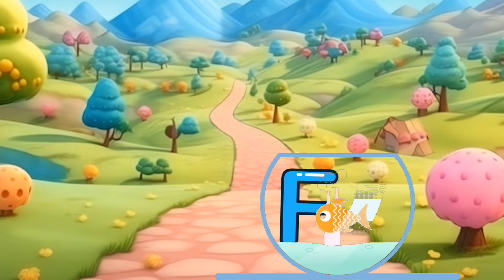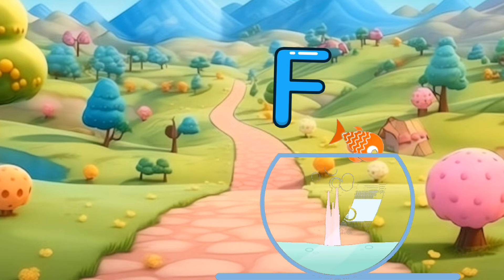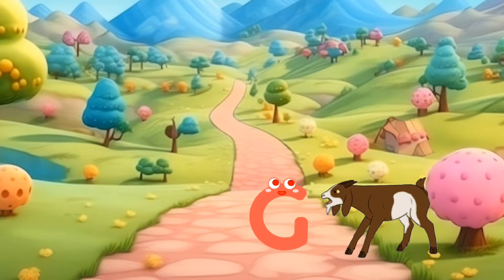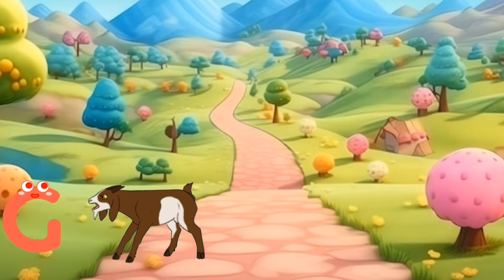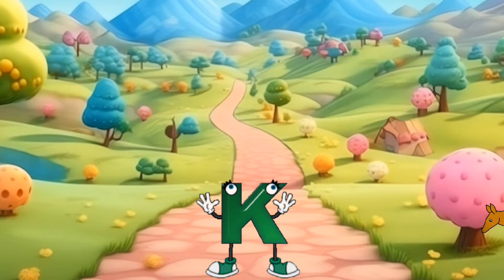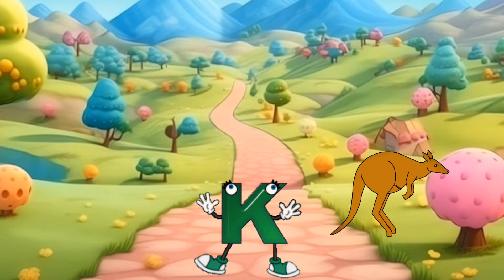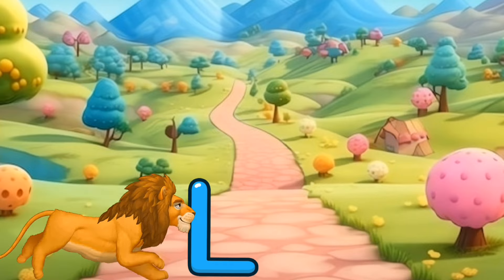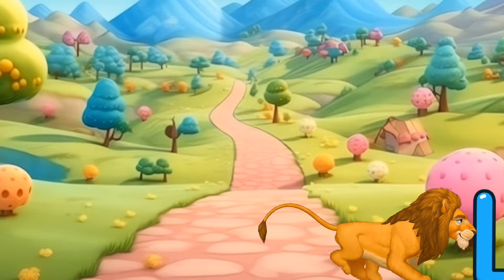ABC Animals song - A 🐜 - B 🦇 - C 🐫 - D 🐕 - ABC Alphabet song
A 🐜
B 🦇
C 🐫
D 🐕
B is for Bat 🦇
C is for Camel 🐪
H is for Hedgehog 🦔
I is for Iguana 🦎
J is for Jaguar 🐆
M is for Moose
N is for Numbat
O is for Ostrich
R is for Rhino 🦏
S is for Snail 🐌
T is for Turtle 🐢
U Is for Unicorn 🦄
V is for Vicuna 🦙
W is for Whale 🐳
X is for Xiphias

Our goal is to help make learning a fun and enjoyable experience for kids by creating beautiful 3D animation, educational lyrics, and toe-tapping music.